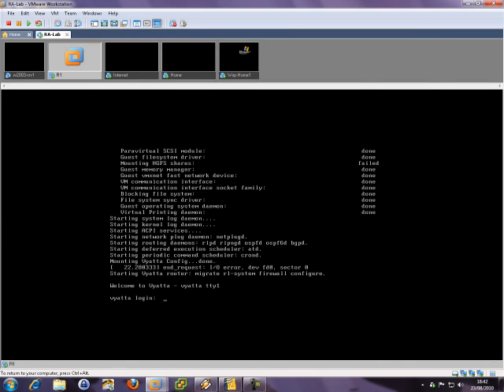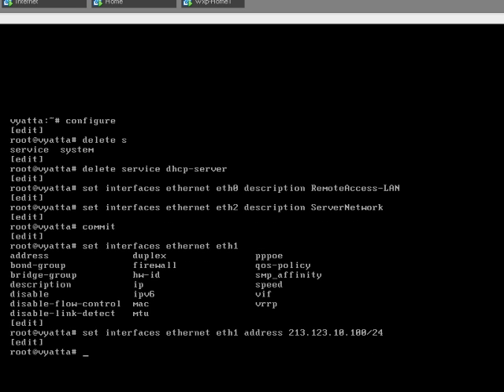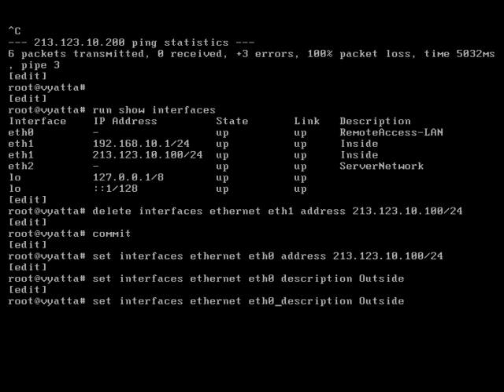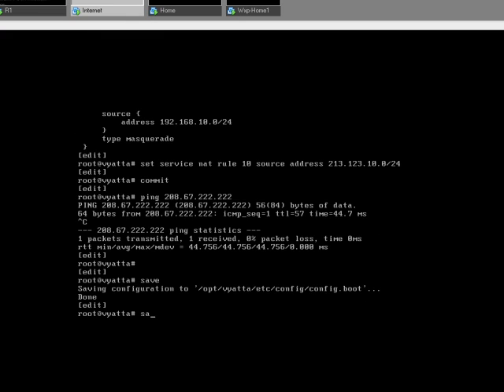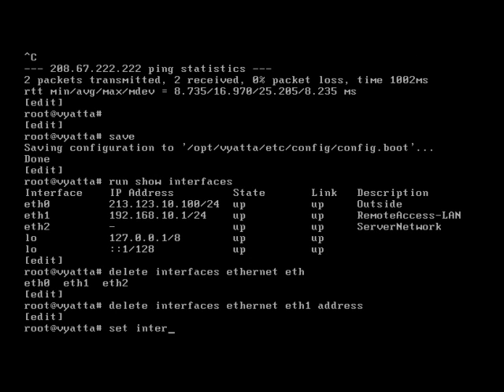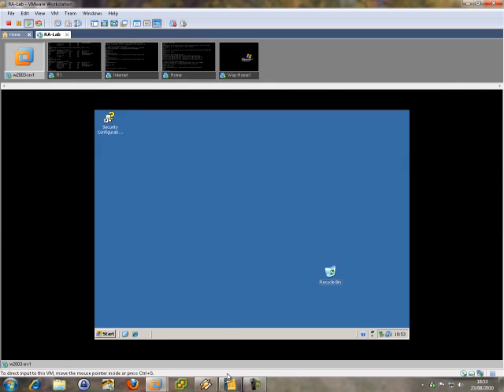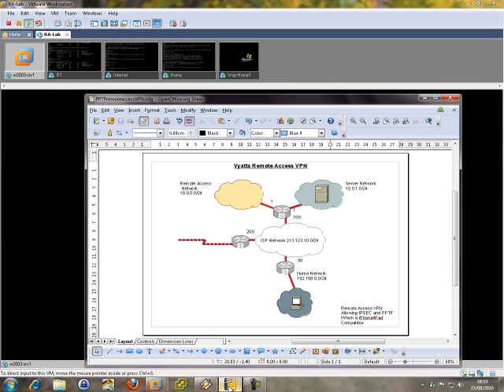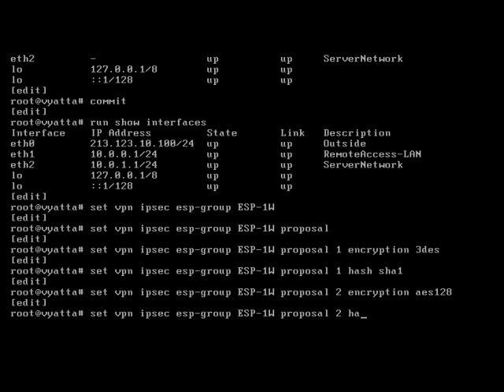Vyatta - Remote Access VPN - L2TP_PPTP -Part3 - p1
Part3:
Actually Configuring L2TP and PPTP

Vyatta - Remote Access VPN with L2TP and PPTP

The creator have done a remote access VPN lab before - with OpenVPN. This one is with the more widely accepted L2TP and PPTP. So accepted infact that both the iphone and ipad like it too.

So here we go how to configure a VM to allow remote access from iPhone,iPad and Windows Xp.